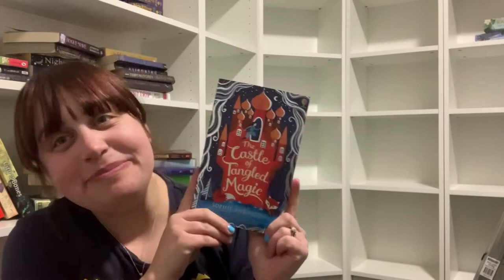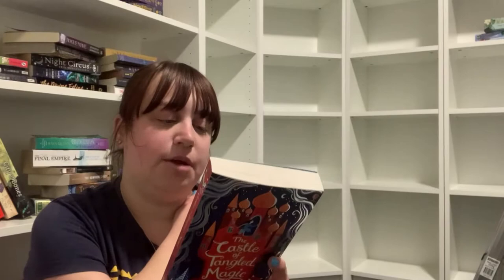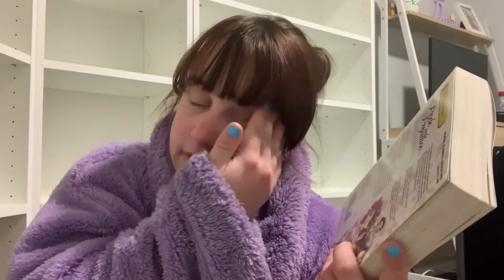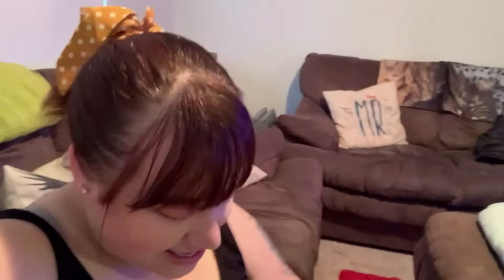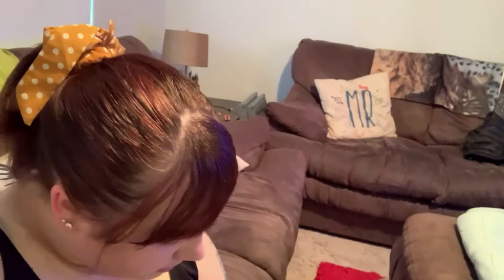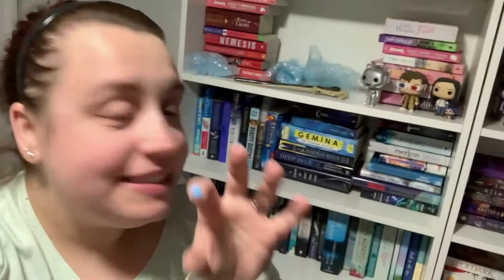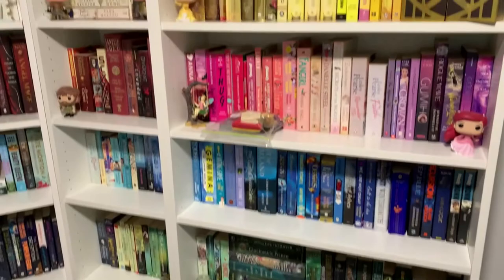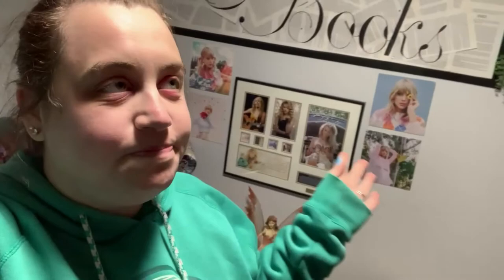Getting New Bookshelves! | Birthday Vlog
Amazon Wishlist: